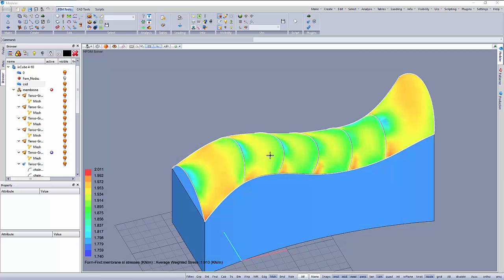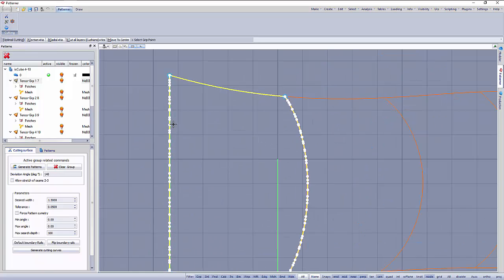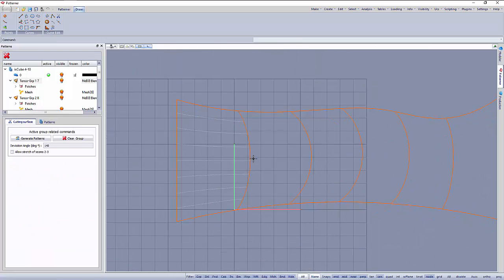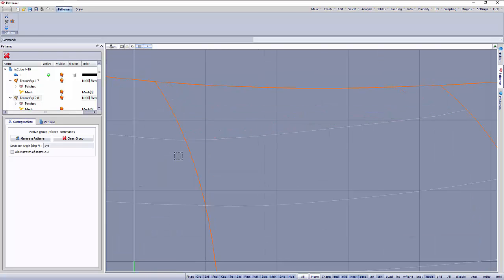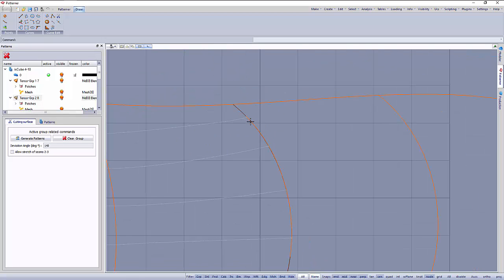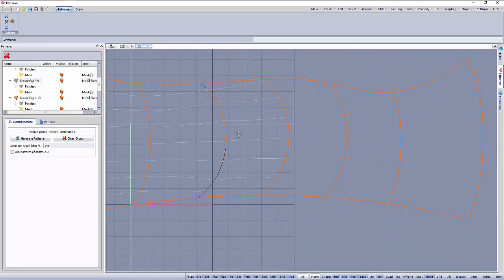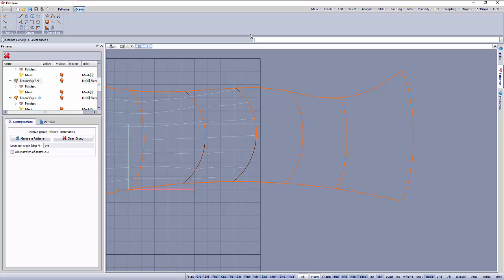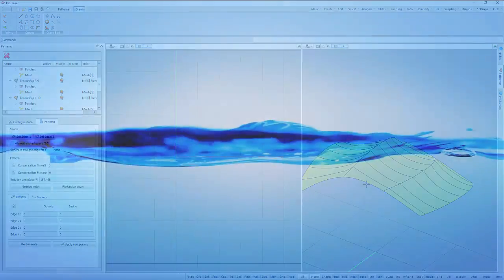ixCube 4-10 Patterning Tutorial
How to pattern a multi-module tensile with continuos seam curves